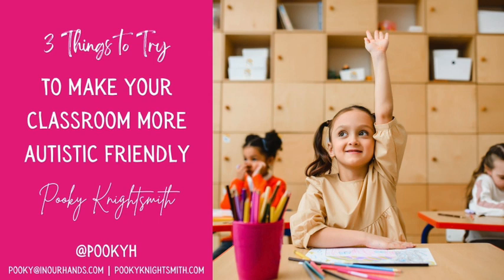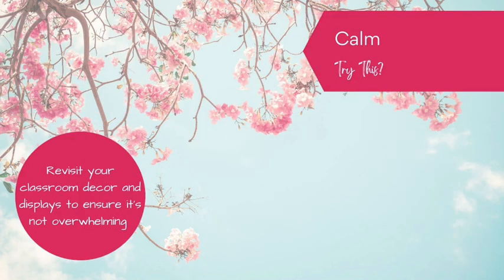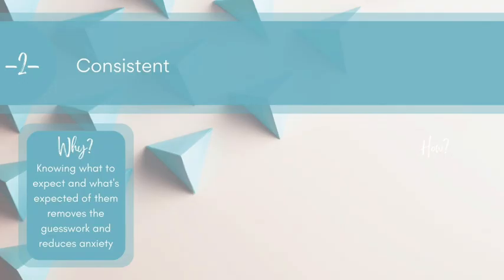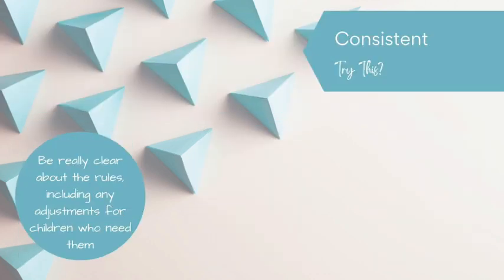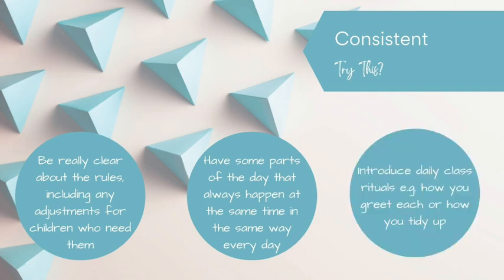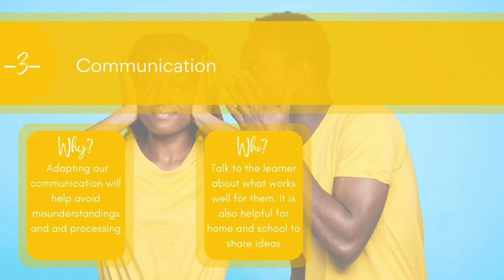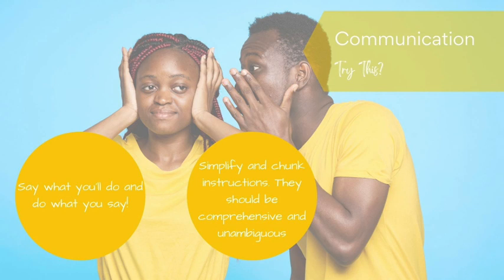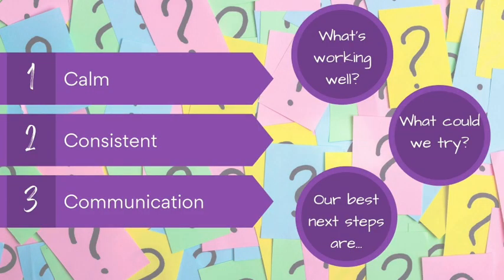Autistic Friendly Classroom | Three Things to Try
In this session, we explore simple changes we can make to the classroom environment to make it a safer space for autistic learners.  These ideas will do no harm to anyone and will benefit many.

This is an audio walkthrough of a set of slides from my 'Three Things to Try' series. They're designed as a little nugget of learning and exploration for use in teams (though you can enjoy them alone too).

You can use the video to inspire you to deliver the slides yourself or you can play the video in your meeting if you prefer (or you could all watch it in your own time and then do the discussion activity together at your next meeting).

You can jump straight to the bit you'd like using the video chapters of these timestamps:

00:00 - Introduction
00:32 - Calm
03:10 - Consistency
07:25 - Communication
12:43 - Further Learning

Books I’ve written:
Self-Harm: How to Help Your Child
How to Support Your Autistic Child with Food, Eating and Mealtimes
Things I Got Wrong So You Don’t Have
Cards Against Anxiety (Guidebook & Card Set)